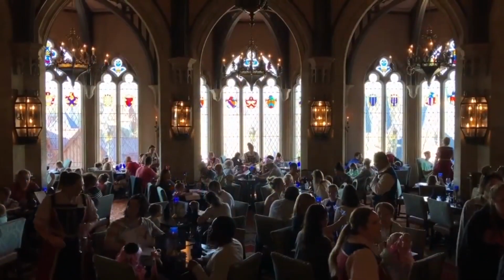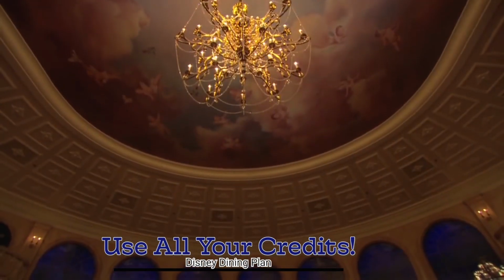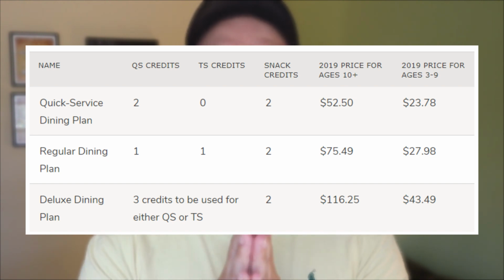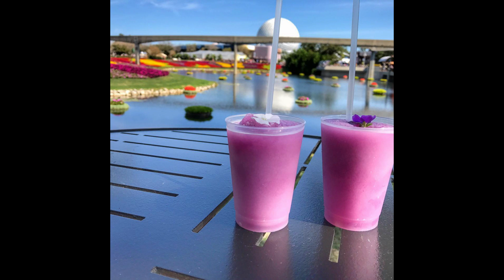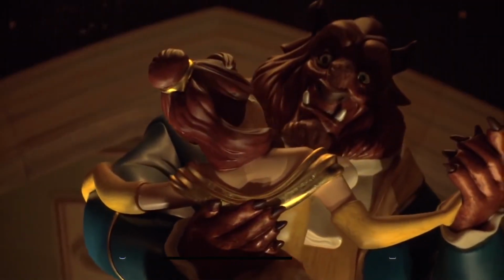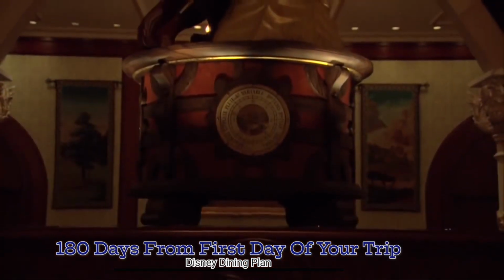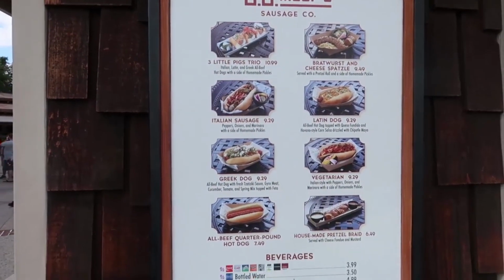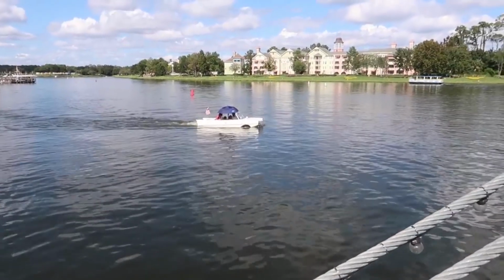Disney World Dining Plans Explained! Is it Worth It? Dinning Budget & Dinning Tips & Dining Hacks!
Disney World Meal plans can be very tricky, and hard to determine if you should get them or not! This video will give you the in's and out's of all the Disney food, Disney snacks, and Disney drinks when it comes to meal plans! Before you check into your Disney resort without a meal plan, make sure you watch this video to know if its right for your Disney World V action Budget! There are a lot of Disney Restaurants and this will help when it comes to planning! Full of Disney Tips, Disney Hacks, and ways to say your money on your trip! Pros and Cons of the Disney Meal Plans!

DisneyDad's Amazon

Camera used in this video
Microphone used in this video
Lights used in this video
Camera Tripod
Camera Bag